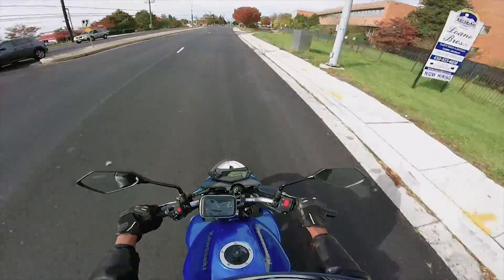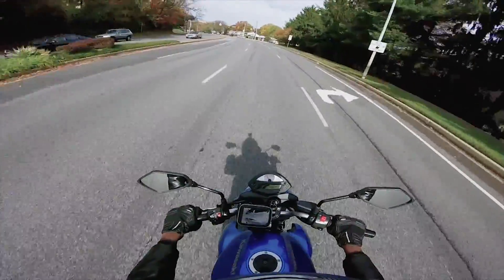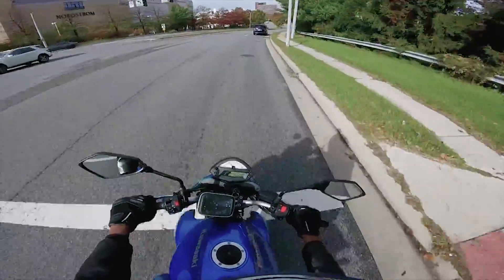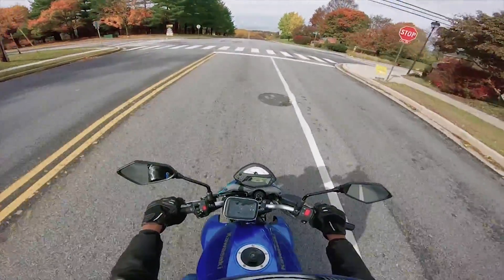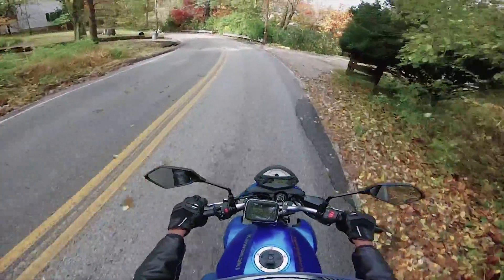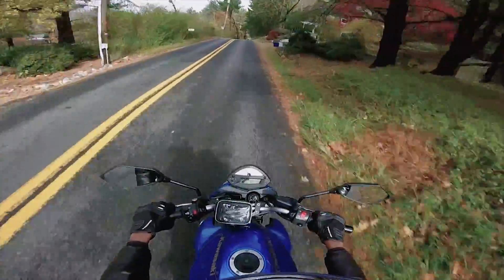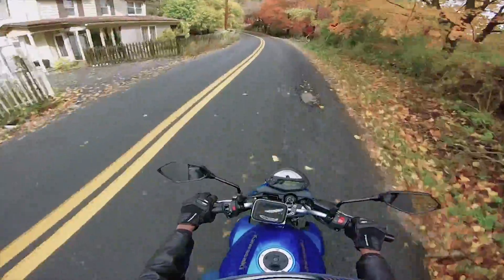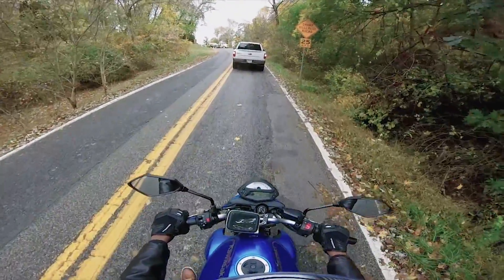No. 2 Riding in the Fall // ER6N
So not the best setup, I have another configuration in mind just got to order the right components.  I'm still really new to everything so quality is down. If you still watched, thanks for the views.